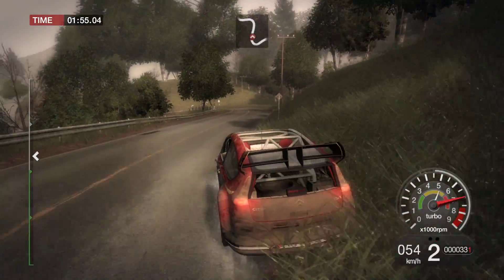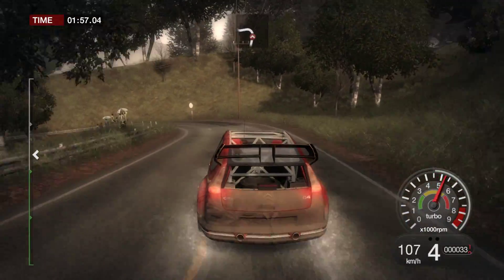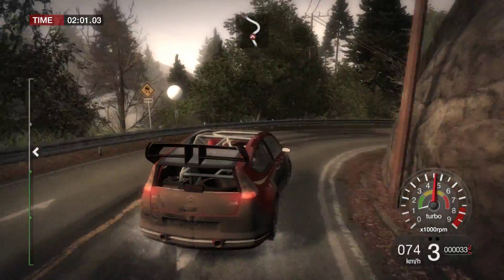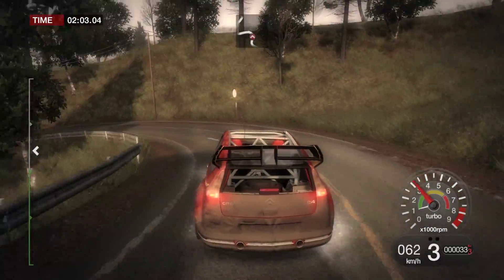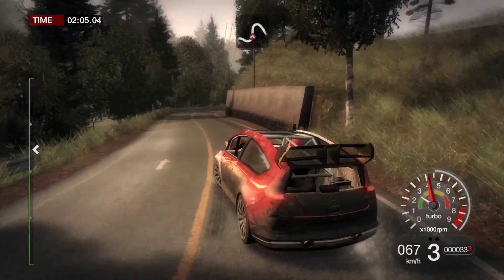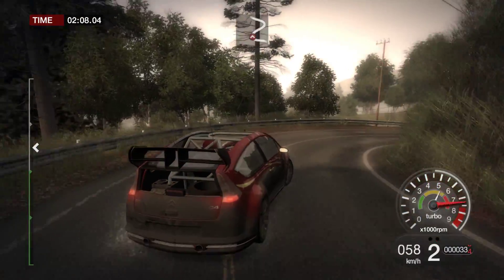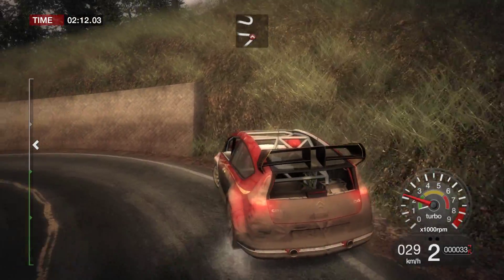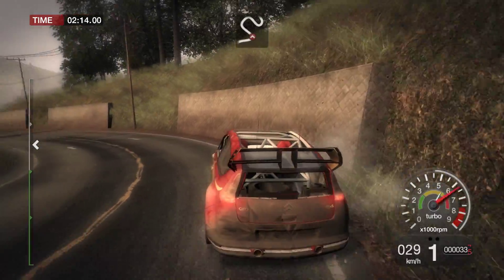Colin McRae Dirt - 1080p max - race 69